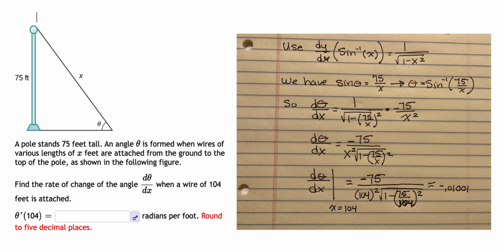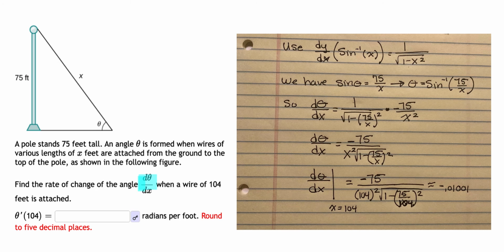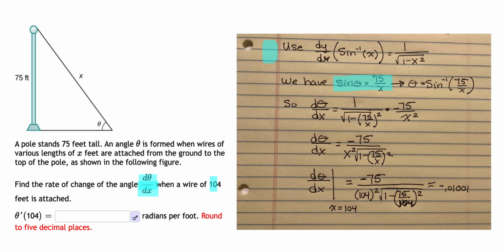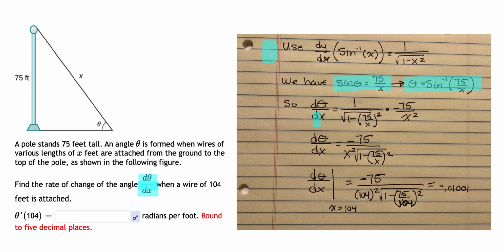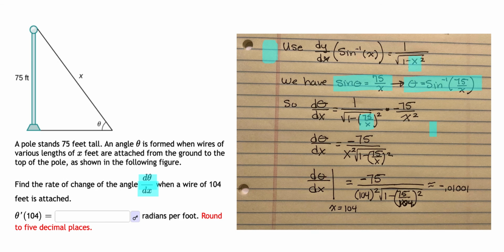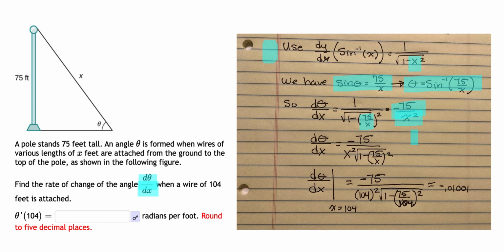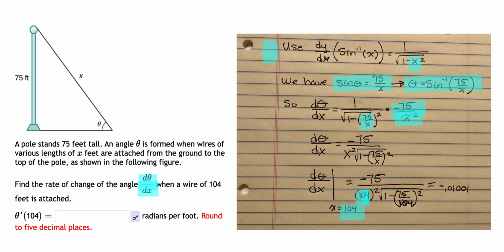Example: Application Derivative of InverseTrig Functions